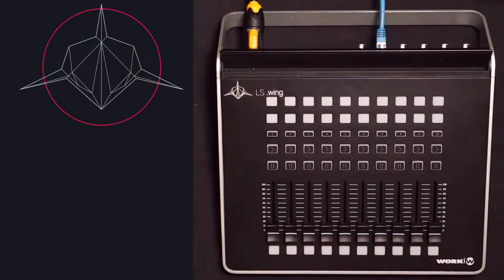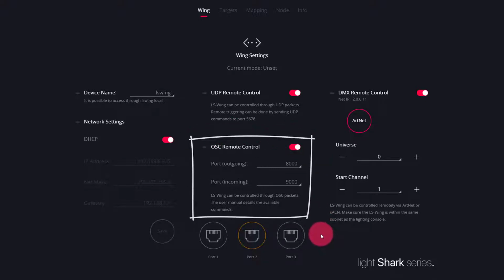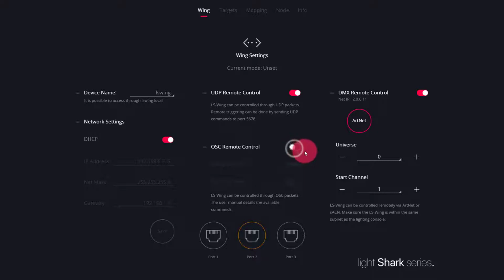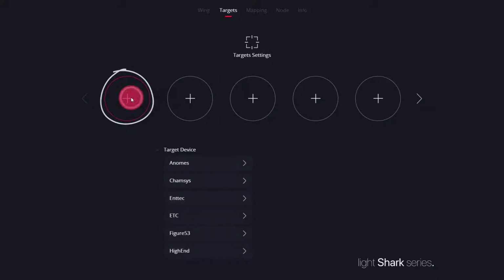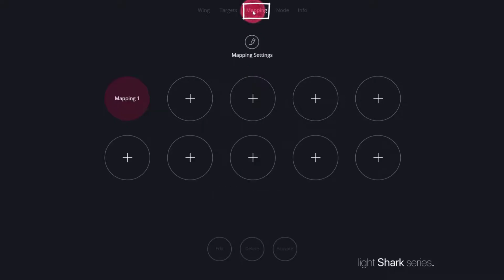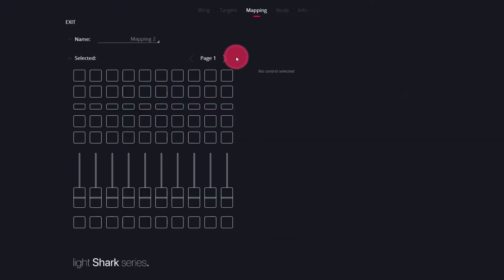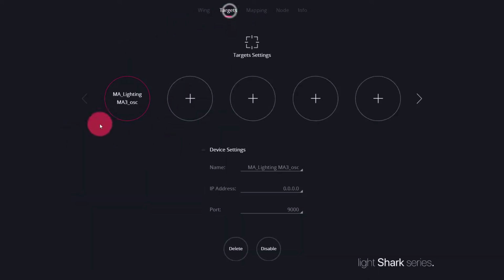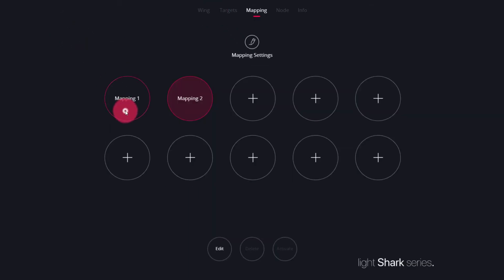LS-Wing: Controlling OSC Devices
The lightShark LS-Wing can control any OSC device.  Here's how it works!